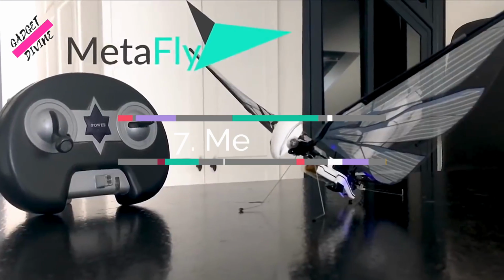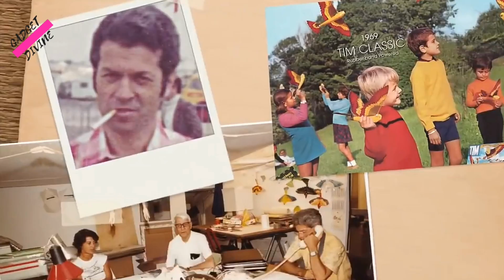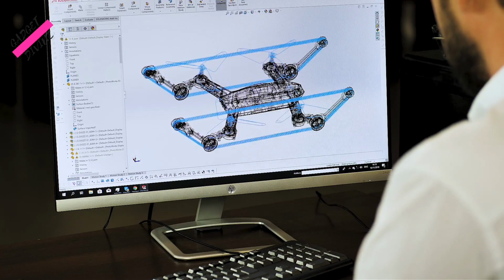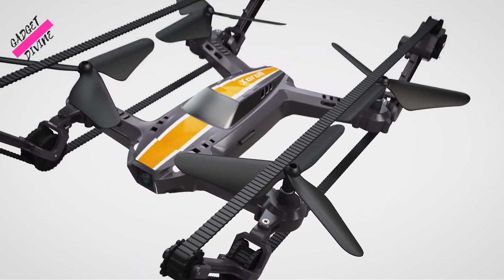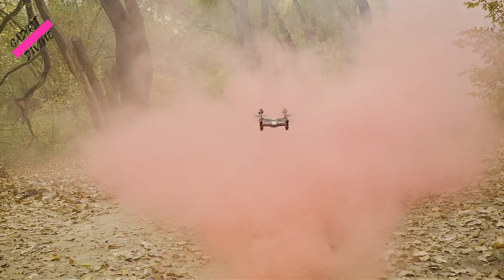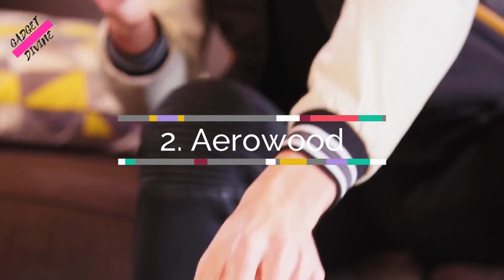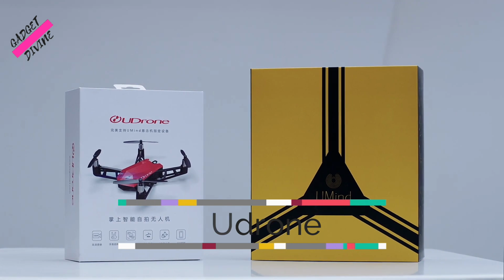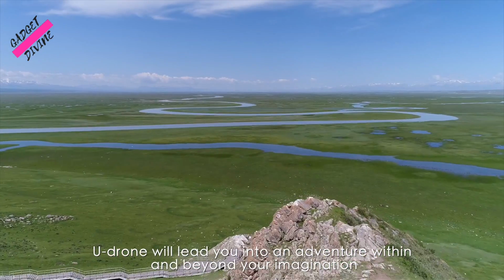Best Drones in 2019 - Which Is The Best Drone?